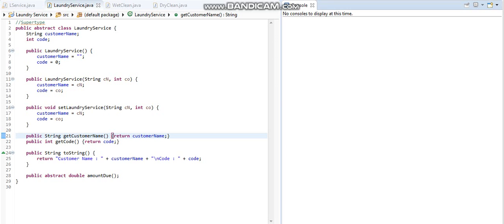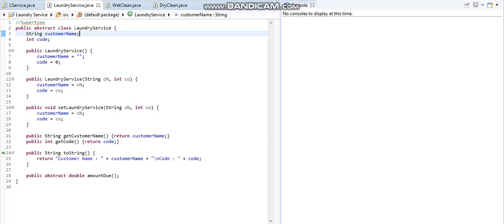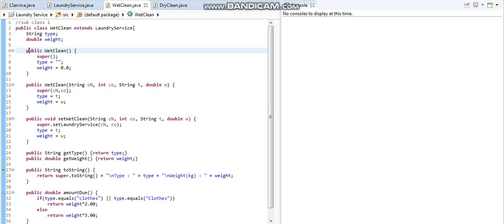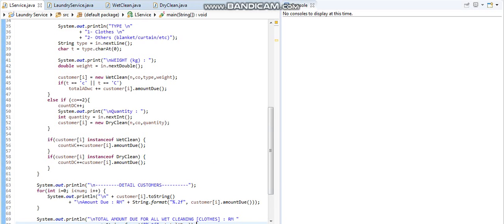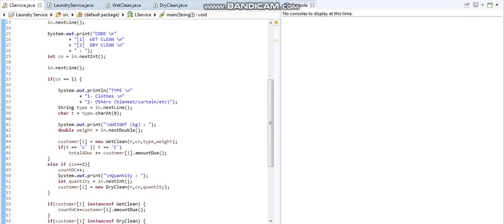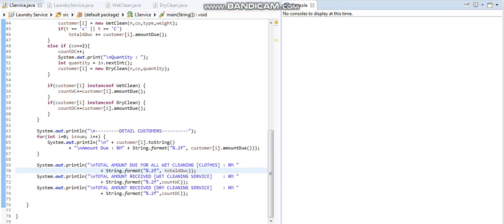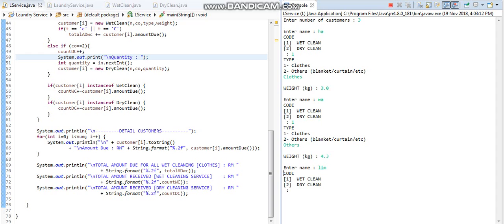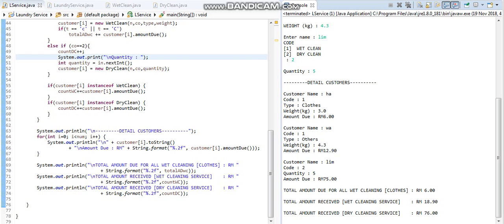Nazrin Afzal [2017412298] | INHERITANCE & POLYMORPHISM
INHERITANCE & POLYMORPHISM
Example coding for Laundry Serivice
there are :
1 main class
1 superclass
2 sub classes